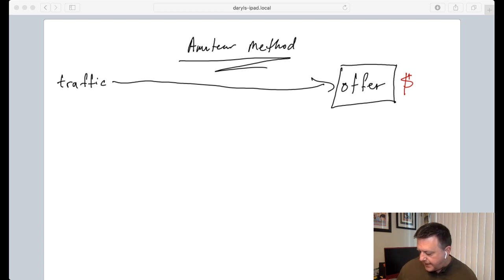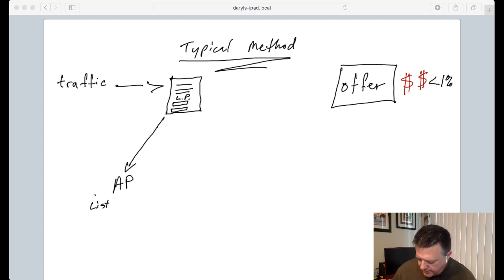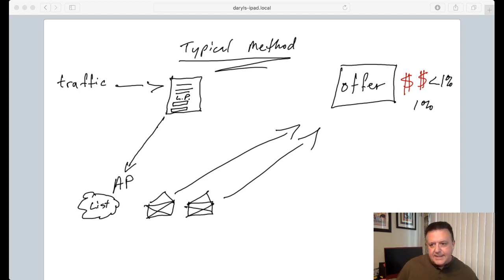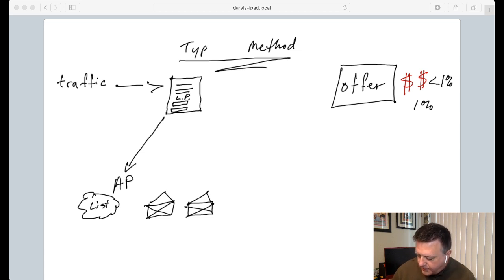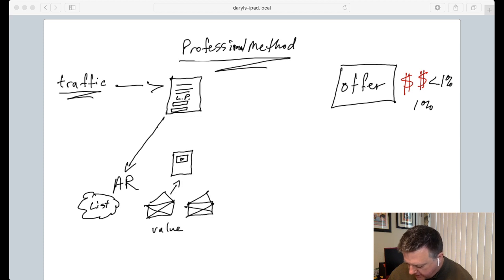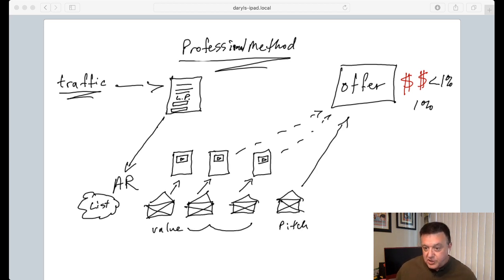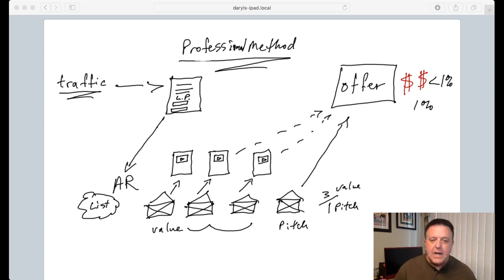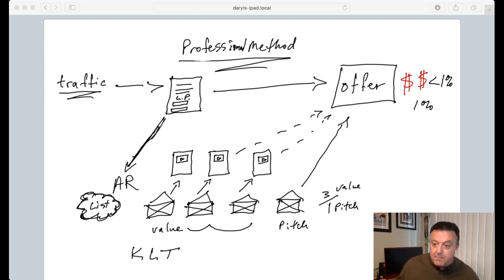How To Increase Affiliate Marketing Sales - 7 X Increase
***Link to the template I use to make my videos.

Aptoyu 12” Ring Light with Tripod and remote

About:
How To Increase Affiliate Marketing Sales - This video is about How To Increase Affiliate Marketing Sales. Most gurus still teach you to send your traffic directly to the affiliate page. This does not work because you can’t follow up with your leads. You don’t own the sales page and you never hear from your leads again. You need an affiliate marketing landing page. You are already increasing traffic to your affiliate links, and for free with YouTube. Now you need to increase the response rate of your leads. You do this with a landing page. I recommend ClickFunnels. And then you follow up with email. That is how to increase affiliate sales. And it works whether you are trying to increase amazon affiliate sales, or any other affiliate program. So, watch this video and learn how to increase affiliate marketing sales.